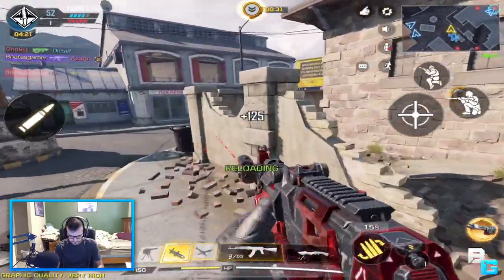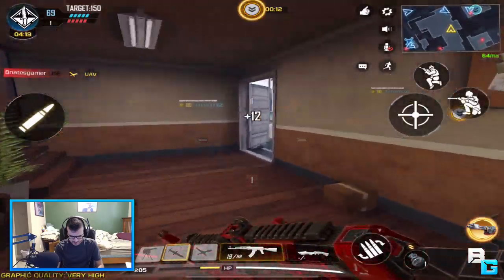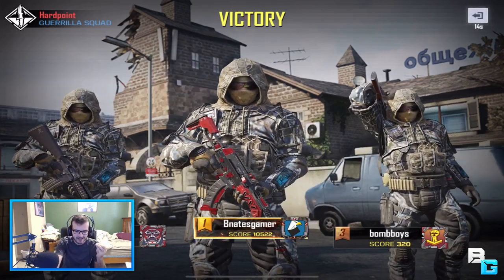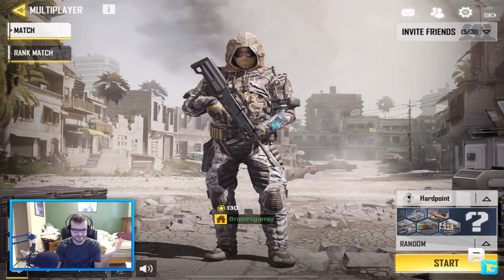Call of Duty Mobile - "I GOT THE EPIC AK47!" | 105 KILLS -- AK47 RED ACTION NUKE GAMEPLAY!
Finally got the epic AK47 Red Action and holy hell, it's AMAZING!